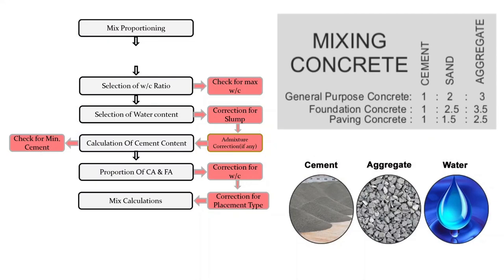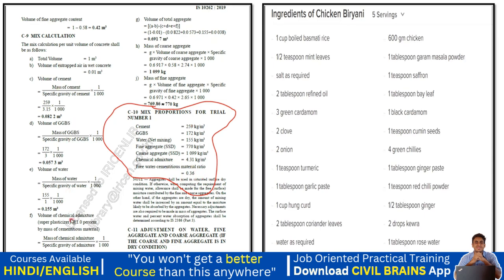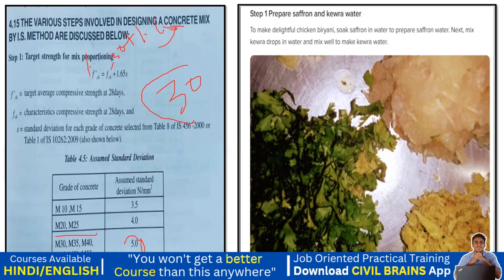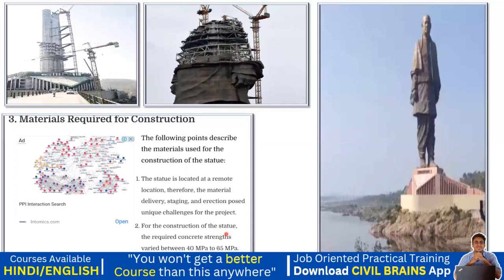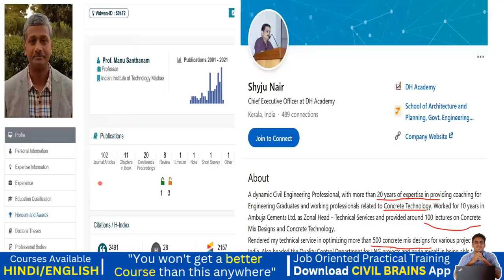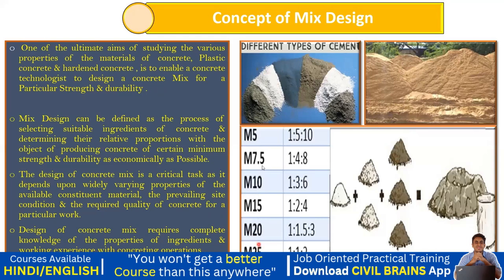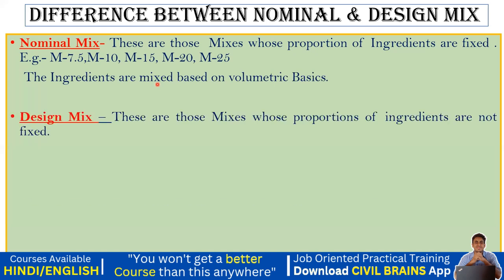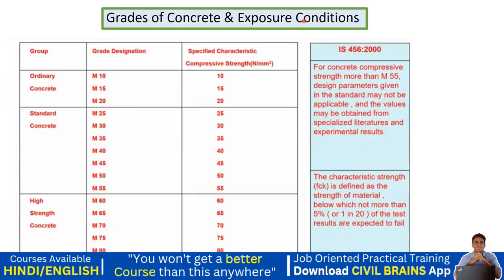Concrete Mix Design (Complete Practical Course)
Hello my dear students, In this Lectures I'll teach you the complete course of Concrete Mix Design from Basic to Advanced Level,
The whole course will be about (2+ Hours), you watch the full video, and after watching the full video I hope you guys will clear all your confusion about Concrete Mix Design.

TIMESTAMPS:-
00:00:00 - Introduction of Mix Design
00:08:25 - Concrete Mix Design -Theoretical Approach
00:16:47  - Difference Between Nominal Mix and Design Mix - Practical Approach
00:31:39 -  Grade of Concrete II Data Required for Design Mix
00:43:15 - Manual Procedure of Design Mix According to IS-10262
01:02:54 - Numerical on Mix Design Using Admixture - (Part-1)
01:38:47 - Numerical on Mix Design Using Admixture - (Part-2)
01:59:12- Numerical on Mix Design Without the use of Admixture M-20 & M-30

𝗙𝗼𝗿 𝗖𝗼𝗺𝗽𝗹𝗲𝘁𝗲 𝗖𝗶𝘃𝗶𝗹 𝗘𝗻𝗴𝗶𝗻𝗲𝗲𝗿𝗶𝗻𝗴 𝗧𝗿𝗮𝗶𝗻𝗶𝗻𝗴 & 𝗖𝗮𝗿𝗲𝗲𝗿 𝗖𝗼𝘂𝗻𝘀𝗲𝗹𝗹𝗶𝗻𝗴 & 𝗷𝗼𝗯 𝗼𝗿𝗶𝗲𝗻𝘁𝗲𝗱 𝘁𝗿𝗮𝗶𝗻𝗶𝗻𝗴

🛑 𝗨𝗱𝗲𝗺𝘆 𝗖𝗼𝘂𝗿𝘀𝗲 𝗜𝗻 𝗥𝘀. 𝟰𝟵𝟵/-
 𝗖𝗶𝘃𝗶𝗹 𝗘𝗻𝗴𝗶𝗻𝗲𝗲𝗿𝘀 ✅

𝙉𝙚𝙬 𝙘𝙤𝙪𝙧𝙨𝙚
𝗔𝗱𝘃𝗮𝗻𝗰𝗲𝗱 𝗖𝗼𝗻𝘀𝘁𝗿𝘂𝗰𝘁𝗶𝗼𝗻 𝗠𝗲𝘁𝗵𝗼𝗱𝗼𝗹𝗼𝗴𝘆 𝗶𝗻 𝗖𝗶𝘃𝗶𝗹 𝗘𝗻𝗴𝗶𝗻𝗲𝗲𝗿𝗶𝗻𝗴 – (𝟮𝟬+ 𝗵𝗼𝘂𝗿𝘀)